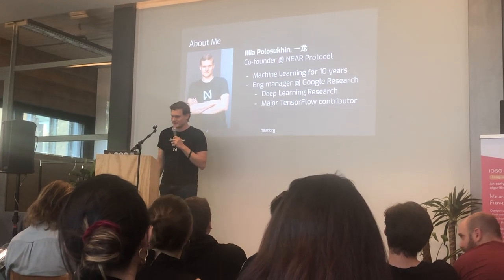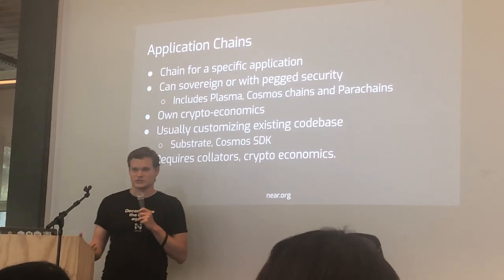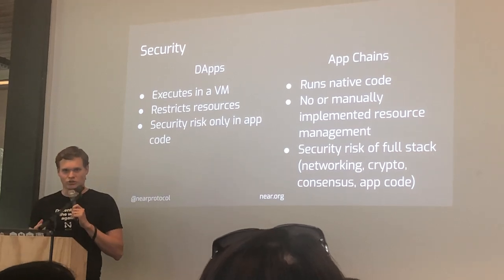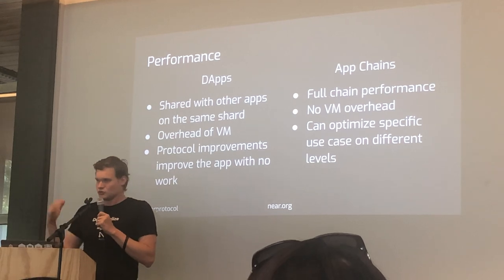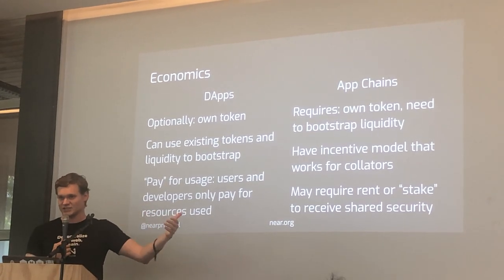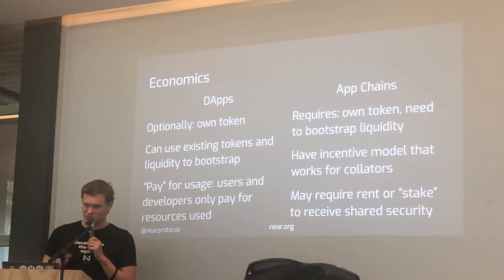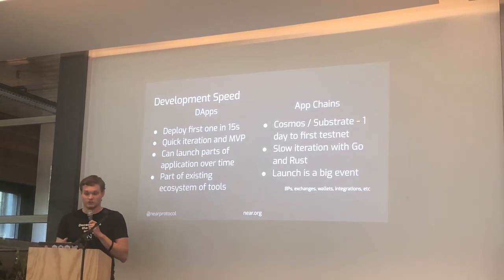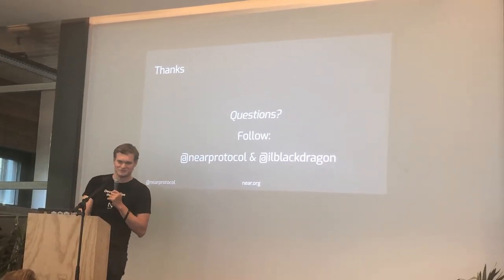Application Chains vs. Dapps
Illia Polosukhin is an ICPC finalist and has more than 10 years of industry experience, including 3 years at Google where he was a major TensorFlow contributor and a manager of the team building question answering capabilities for the core Google search.

In this presentation, Illia covers the difference between application chains and dapp chains in context of security, performance, economics, development speed and use cases.